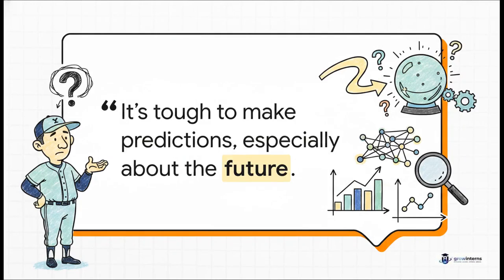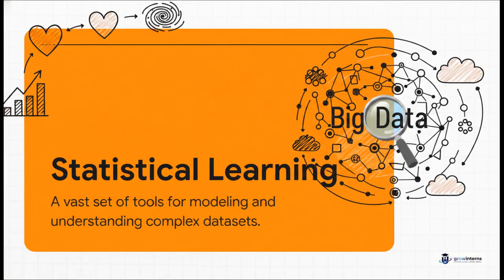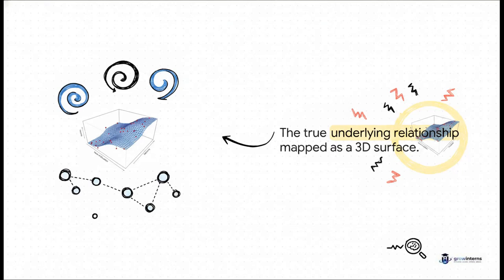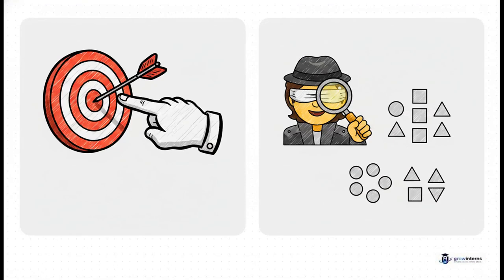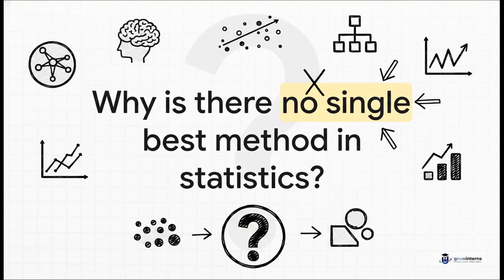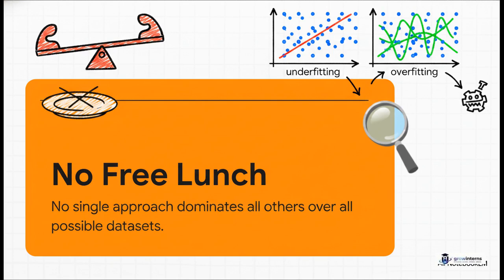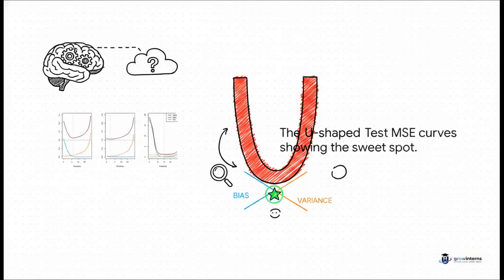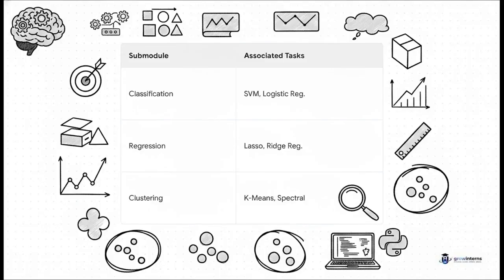Day 15: Introduction to Statistical Learning & The Bias-Variance Trade-Off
Welcome to Day 15 of the 28-Day Data Science Bootcamp! Today marks the exciting beginning of Phase 2: Machine Learning Foundations. After spending the first two weeks mastering data wrangling, EDA, and math, we are finally ready to build predictive models. Today, we dive into the theoretical foundations of statistical learning to understand how and why algorithms make the decisions they do.
In this video, we will cover the core concepts you need to successfully evaluate and tune machine learning models:
Supervised vs. Unsupervised Learning: We will establish the difference between supervised learning (building a statistical model to predict an output based on one or more inputs) and unsupervised learning (learning relationships and structure from data without a supervising output)
Regression vs. Classification: Learn how to categorize your predictive tasks. Regression is used for predicting quantitative (continuous) outputs, while classification is used for predicting qualitative (categorical) outputs
Assessing Model Accuracy & Overfitting: Discover why the method with the lowest training error does not always perform best on unseen test data. We will discuss how highly flexible models can lead to a phenomenon known as "overfitting," where the model follows the random errors or "noise" in the training data too closely
The Bias-Variance Trade-Off: This is one of the most important recurring themes in machine learning
. We will explore how expected test error can be decomposed into three fundamental quantities: variance, squared bias, and irreducible error
. You will learn why good test set performance requires balancing the trade-off to simultaneously achieve low variance and low bias
Introduction to scikit-learn: We will wrap up by introducing scikit-learn, Python's premier general-purpose machine learning toolkit, setting the stage for the linear and non-linear algorithms we will implement in the coming days
Understanding these concepts is the key to escaping "black-box" modeling and becoming a truly effective data scientist. Open up your Jupyter Notebook, and let's take our first steps into machine learning!